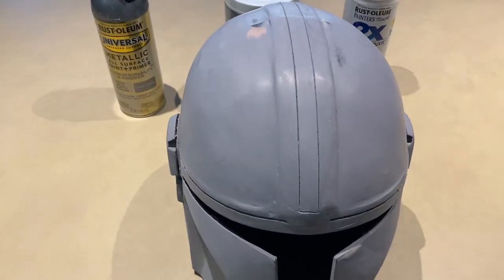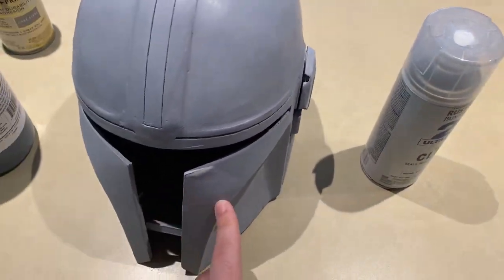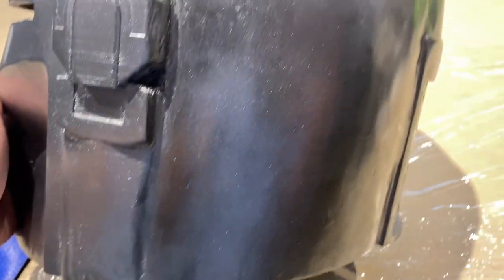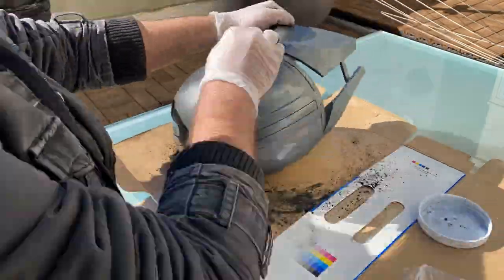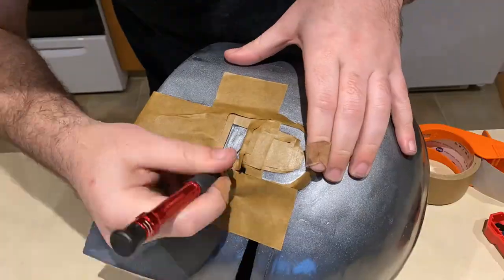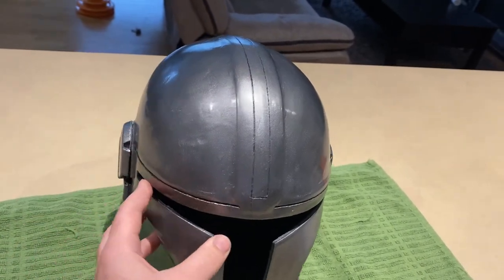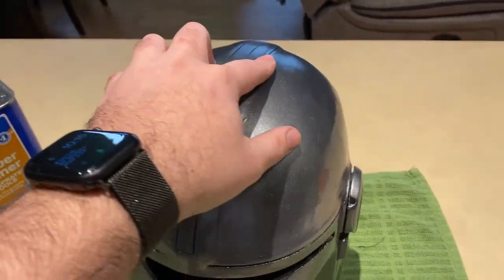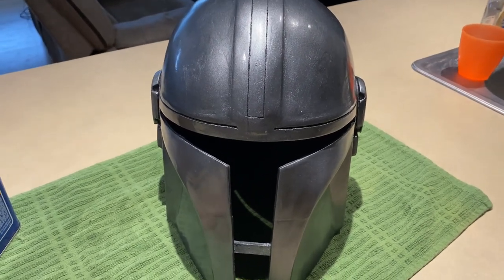Making The Mandalorain Helmet Part 3 - Painting and Graphite Powder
This was the graphite powder I used

Can't say I would personally order compressed cans over the internet, but feel free to use them as shopping list or something :)

Dark Steel

Clear Coat